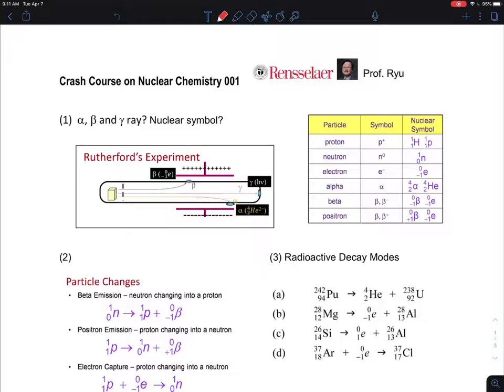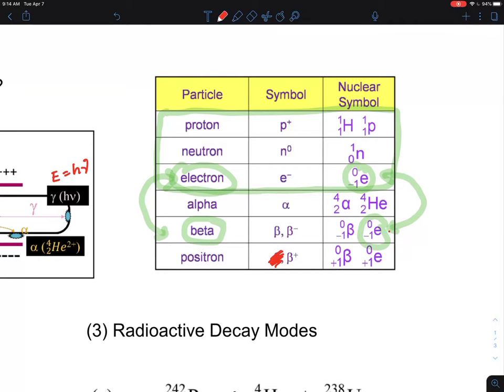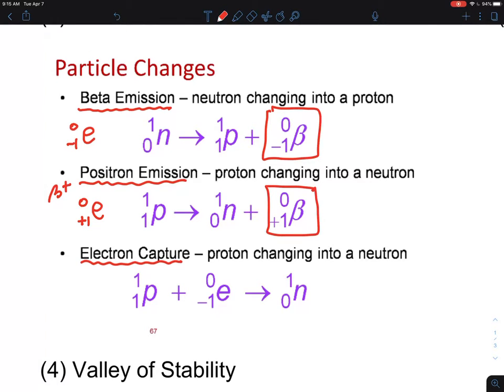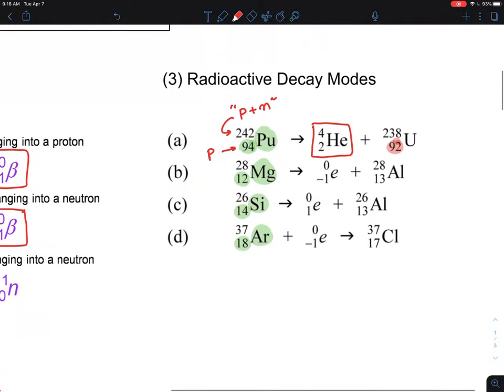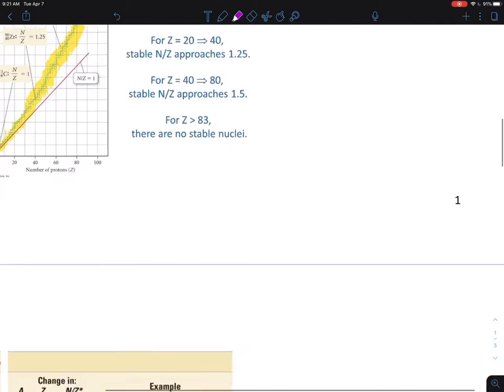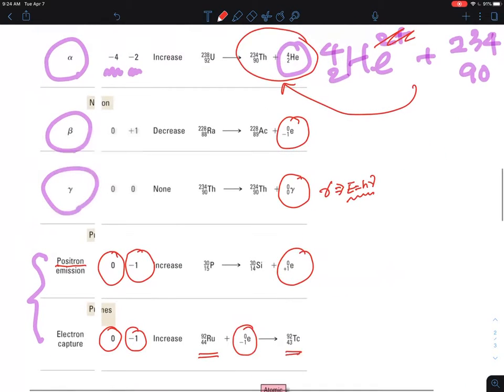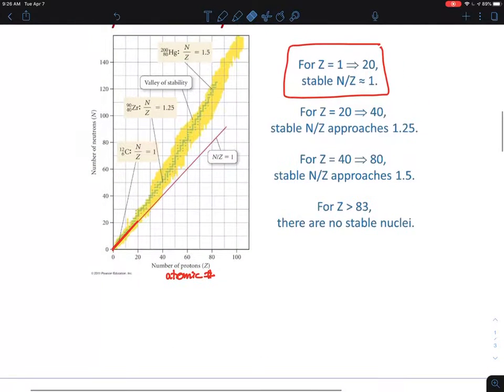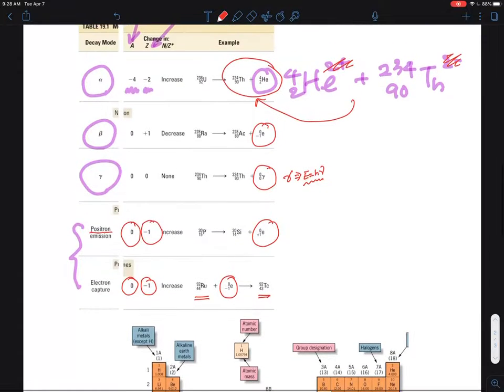Crash course Nuclear Chemistry 001_a by Prof Ryu